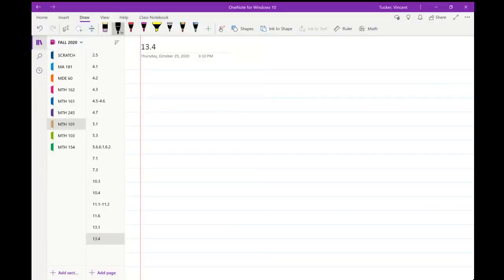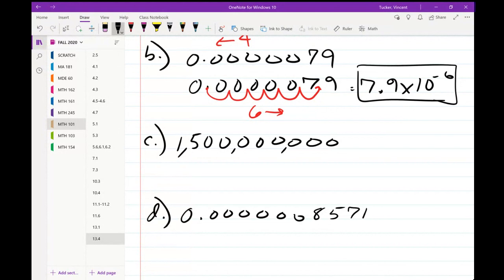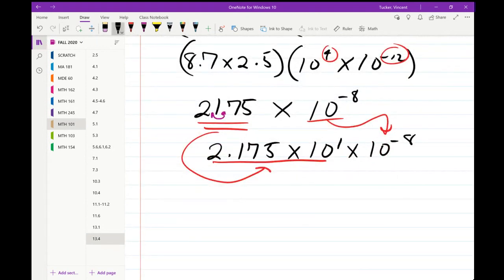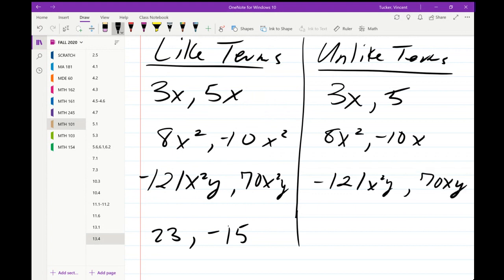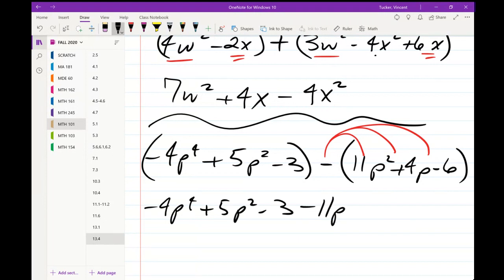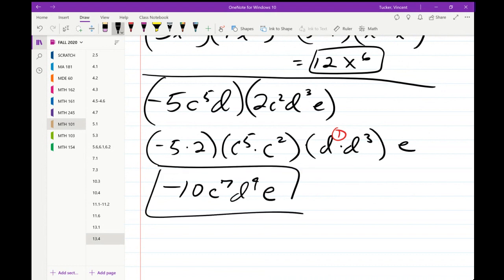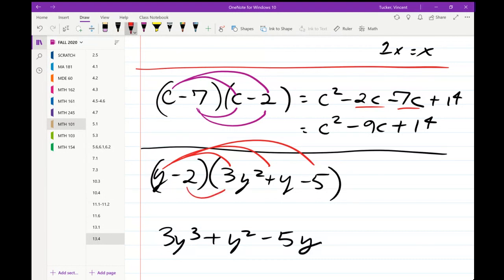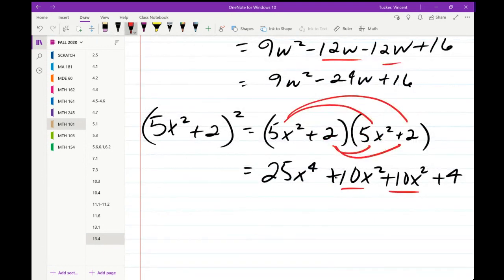Elementary Algebra ~ 3:00 Class Lecture ~ 10/29/20